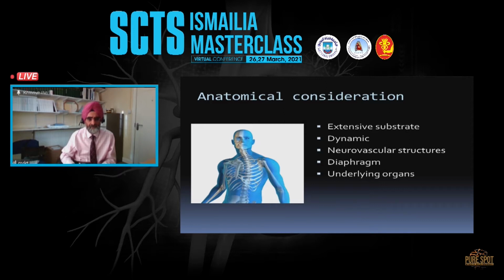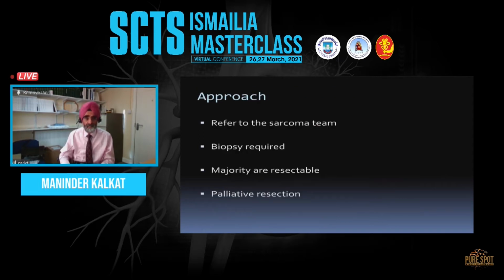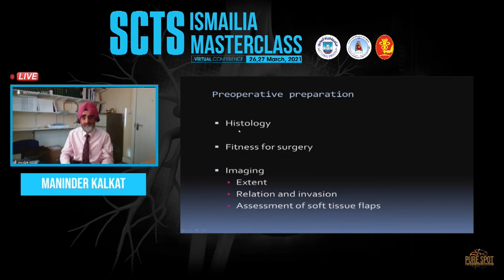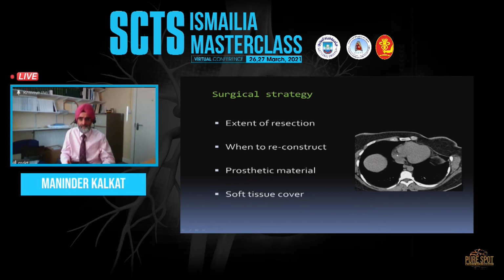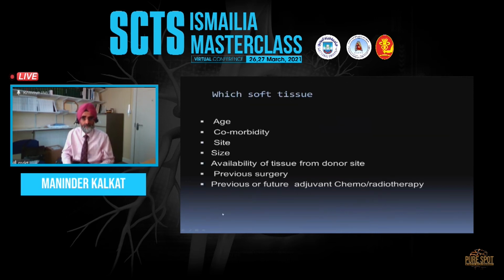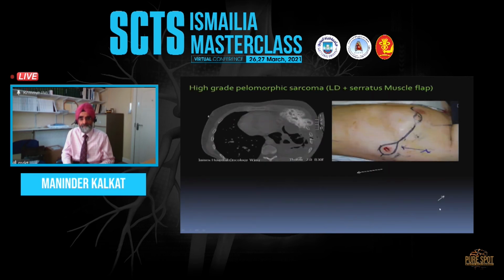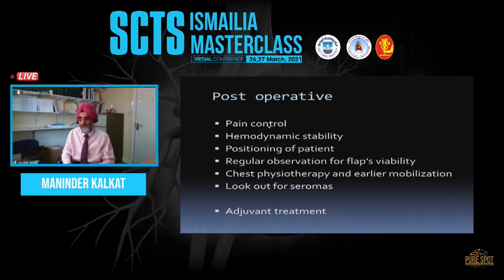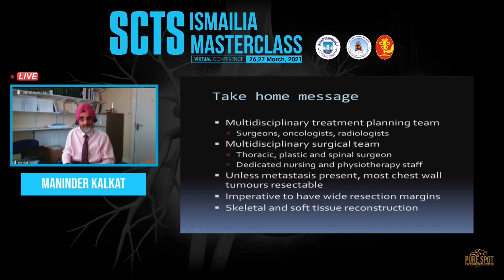maninder kalkat 2